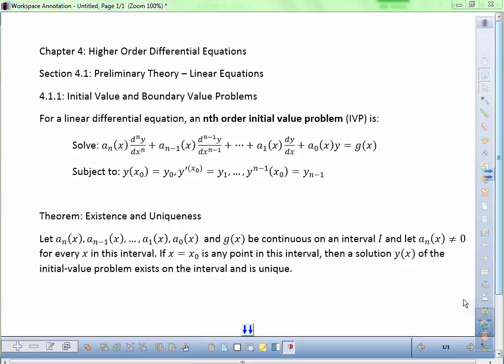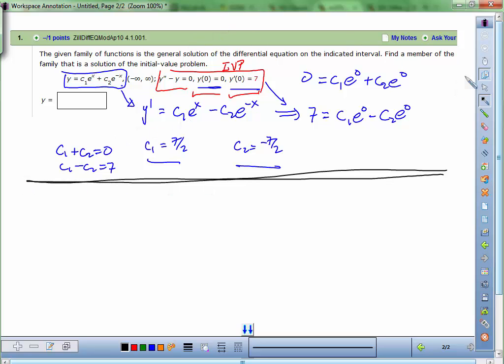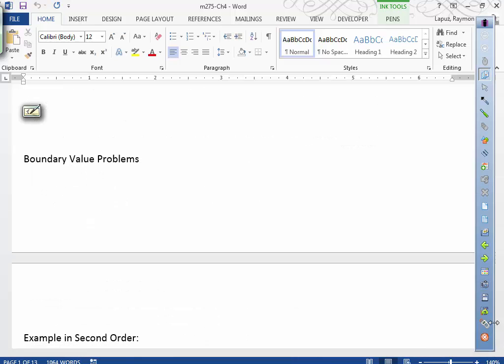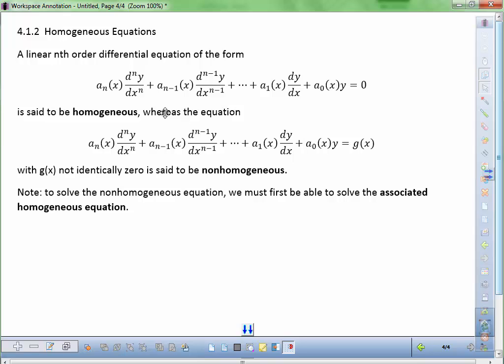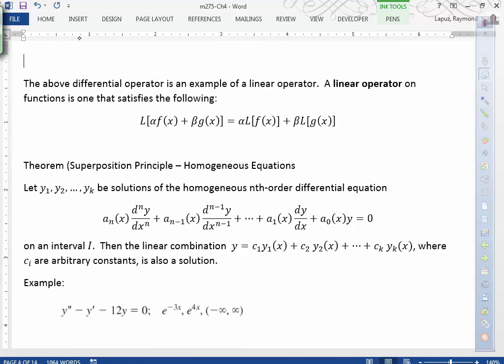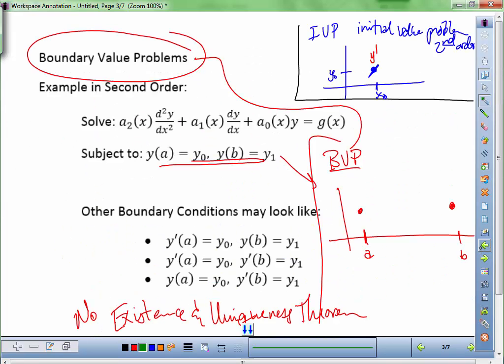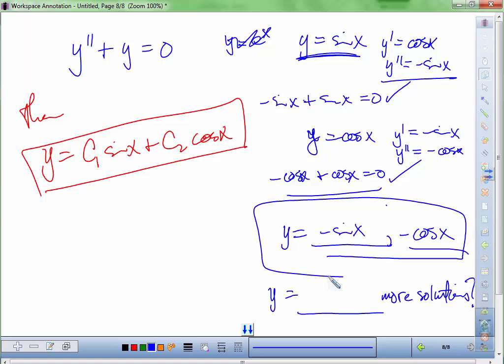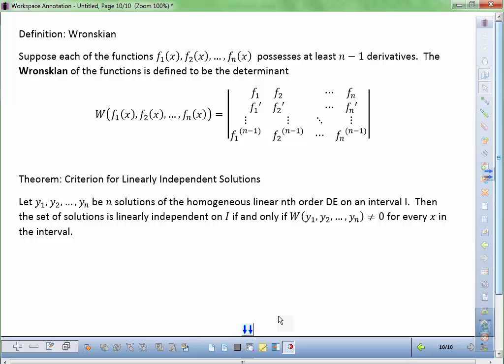m275-Lecture: 2014, September 18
Intro to Higher Order DE